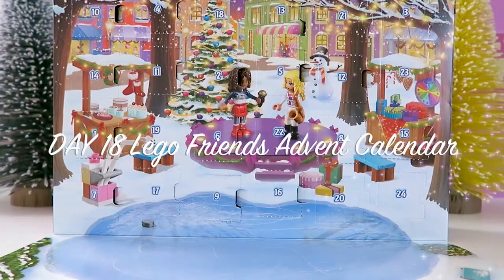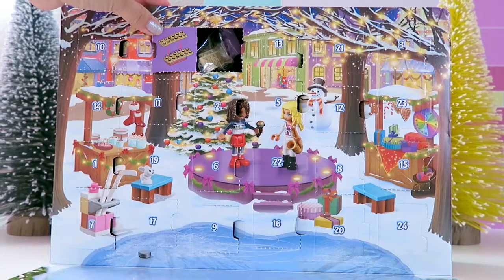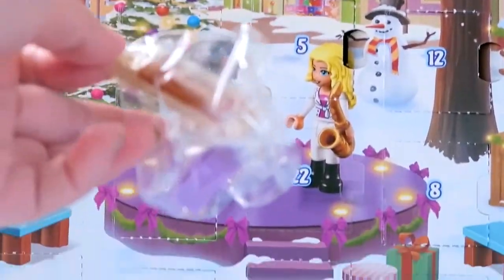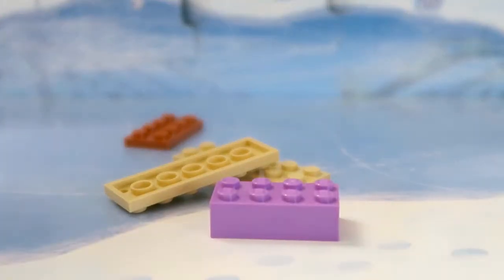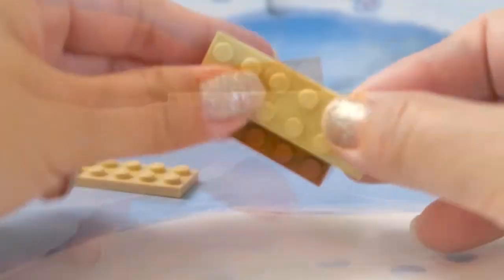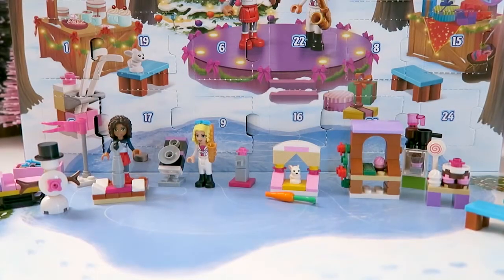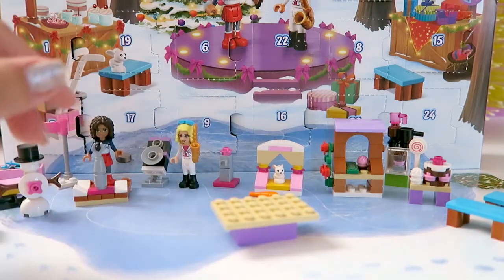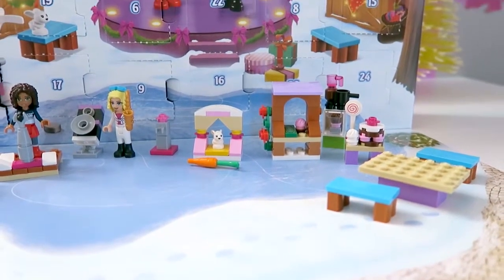DAY 18 LEGO FRIENDS Advent Calendar unboxing! TOY SURPRISE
Hi Everybody

It is Day 18 of the LEGO FRIENDS Advent Calendar! Hope you enjoy this video and I see you in my next video! Also, have you checked out my previous videos? If you haven't, please see below for the links :)